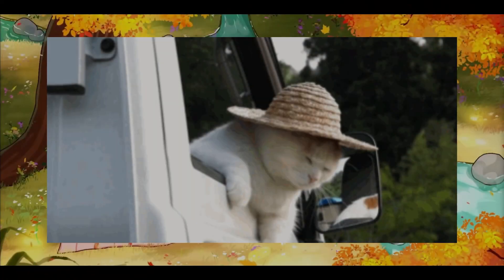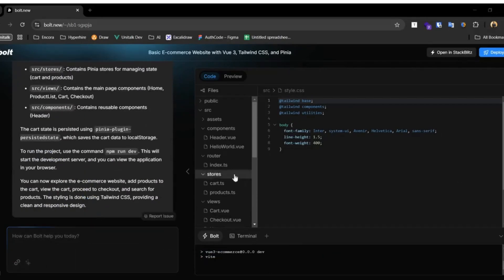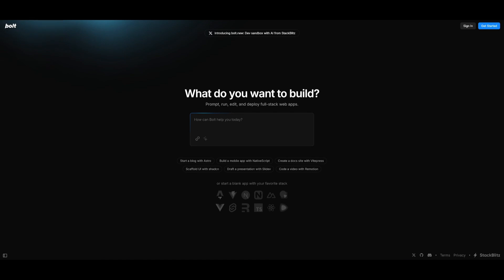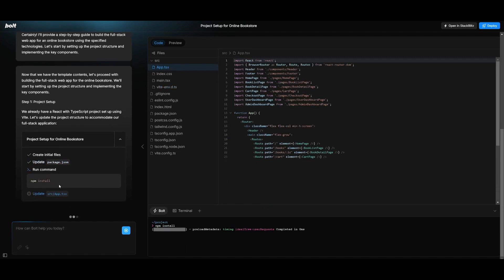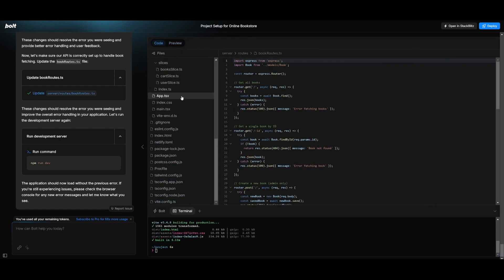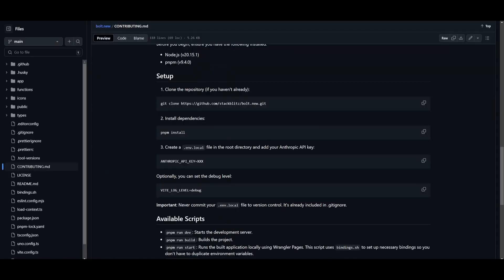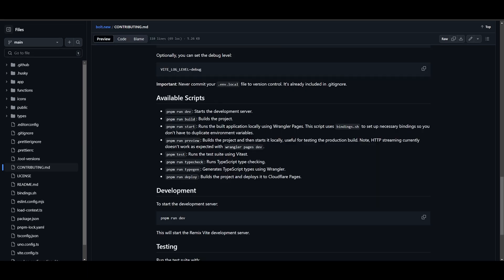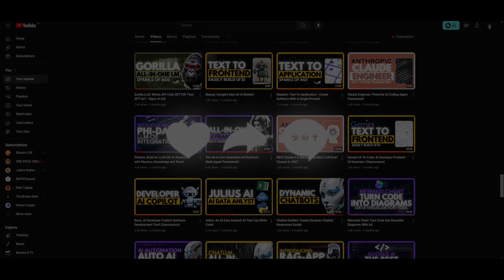Bolt.new: Opensource CURSOR & v0 Alternative! Create Full-Stack Apps - FREE + Local!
In this video, we dive into Bolt.new, the open-source platform by StackBlitz that’s changing the game for full-stack web development. Watch as we build and deploy a complete app in minutes—totally FREE! 💻 This tool is a powerful alternative to v0 and CURSOR, with the ability to prompt, edit, run, and deploy apps locally or in the cloud.

🔹 Features:
- Full dev environment (npm, Vite, Next.js, …) with AI capabilities 🤖
- Supports both frontend and backend workflows for seamless integration
- Free to use and open-source, making it extendable and customizable

Don't forget to check out the steps for running the app locally and ensuring your frontend connects properly to the backend! 🌐